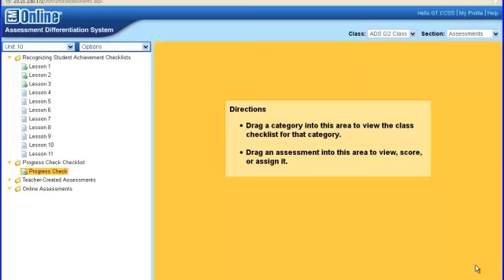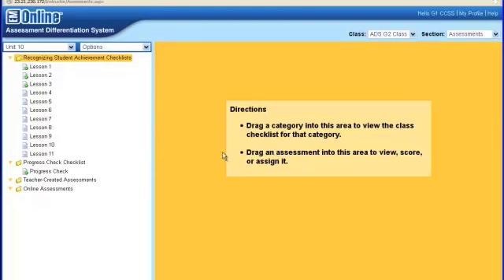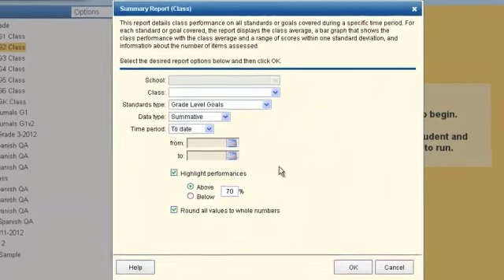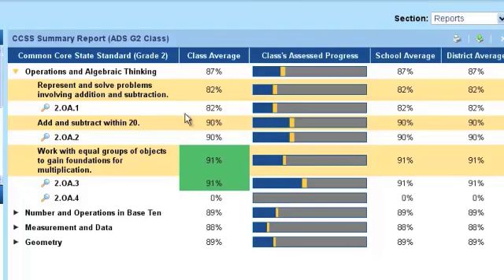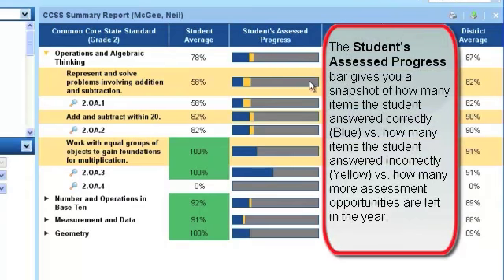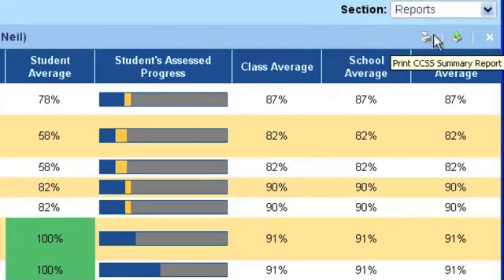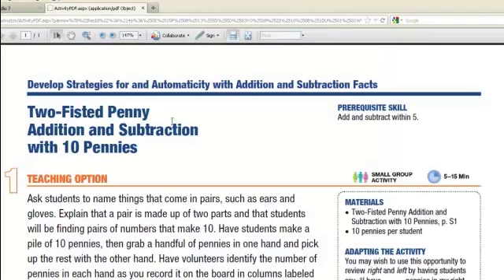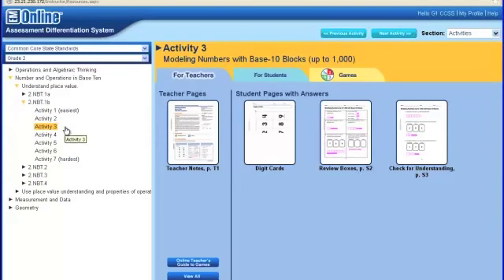Everyday Mathematics Assessment Differentiation System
Introduction to the Everyday Mathematics Assessment Differentiation System which is part of the Deluxe eSuite.